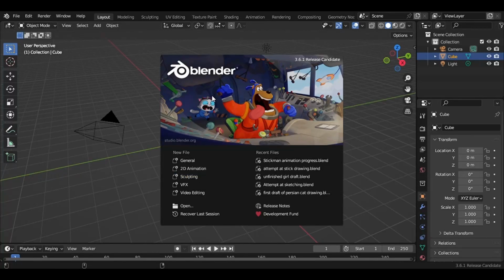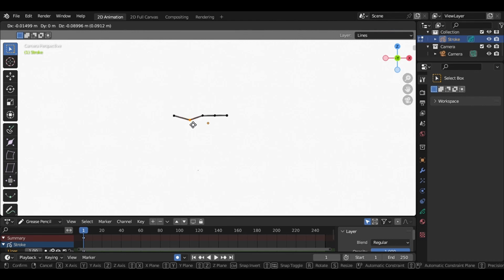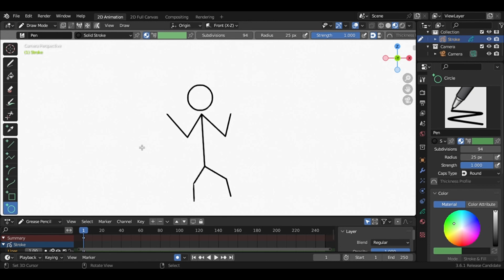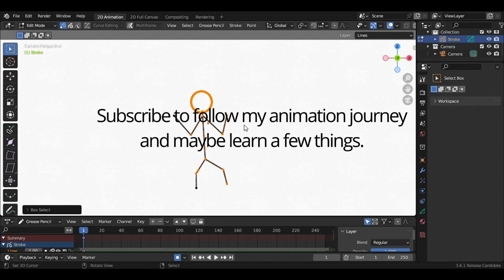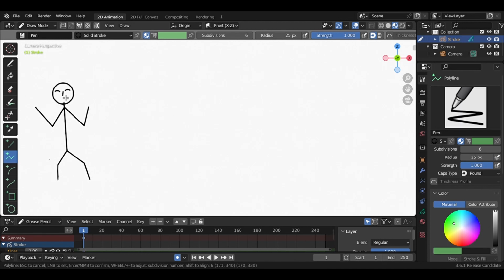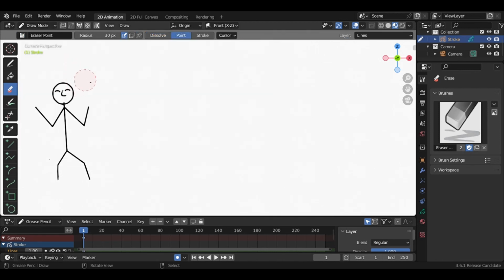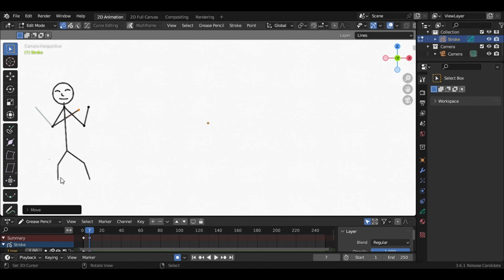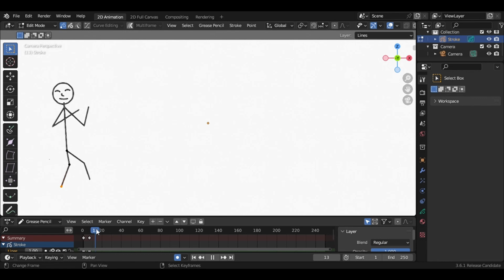How to animate a stickman on blender for absolute beginners.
I learned this method from an old video here on youtube. I am going to try and find the video so I can link it here. I am very new to Blender and animation and art.